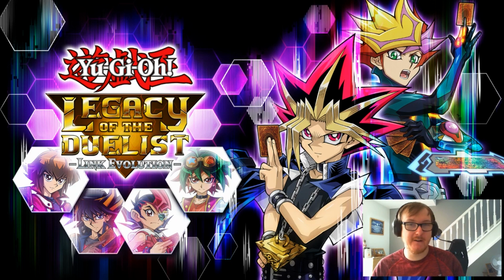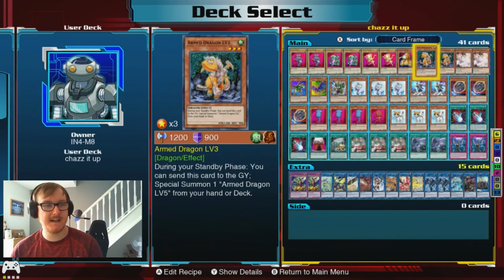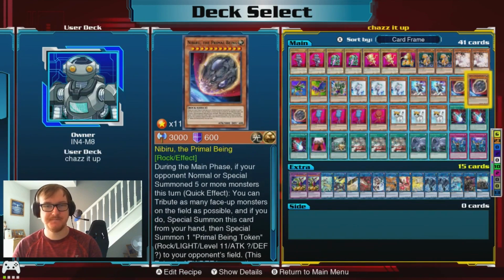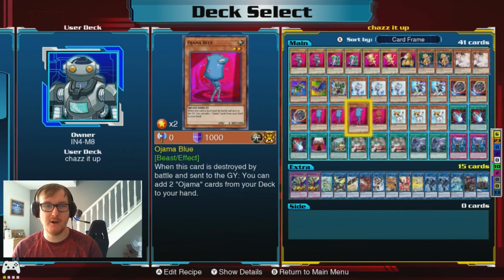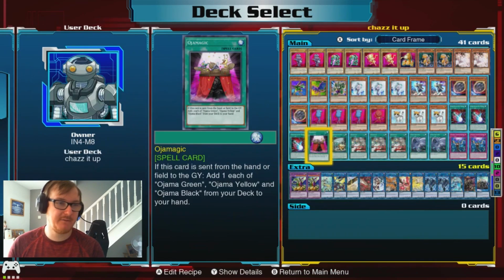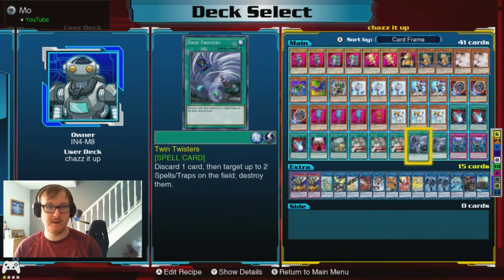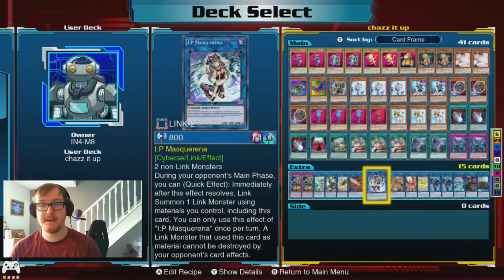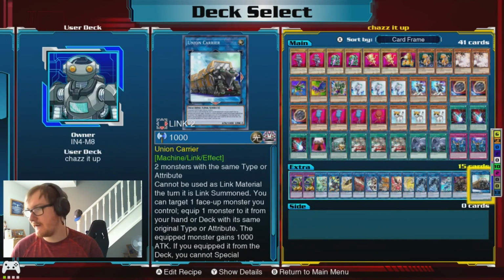YU-GI-OH! Legacy Of The Duelist Link Evolution ojama deck explanation/replays MR5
time to chazz it up!